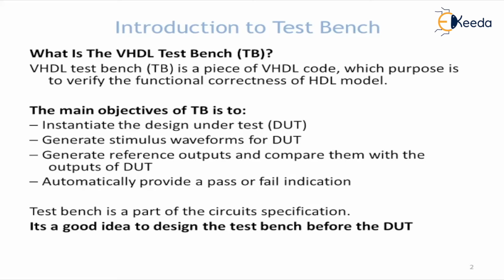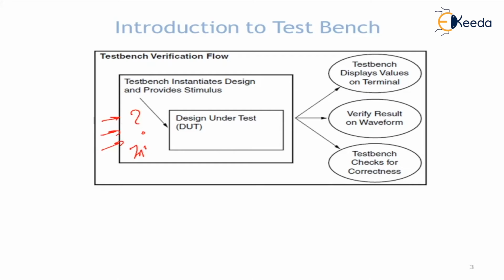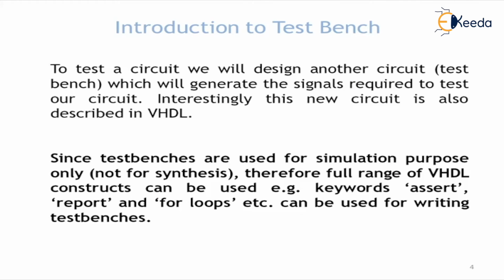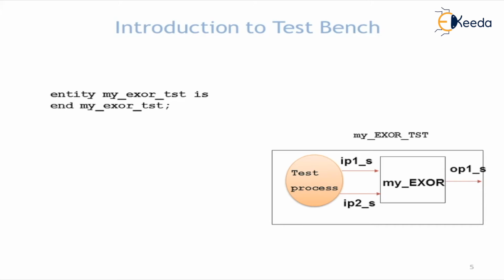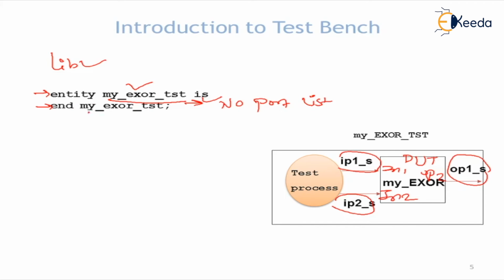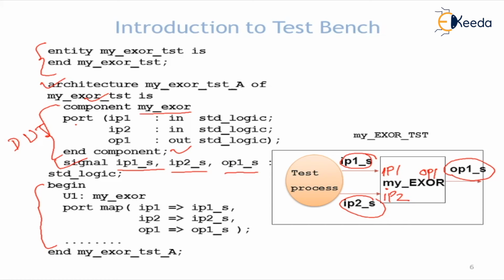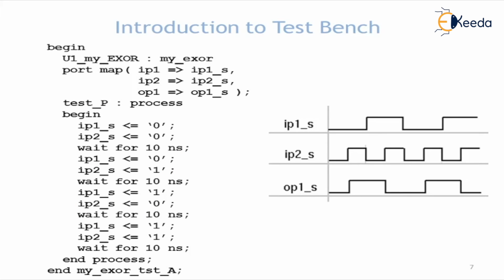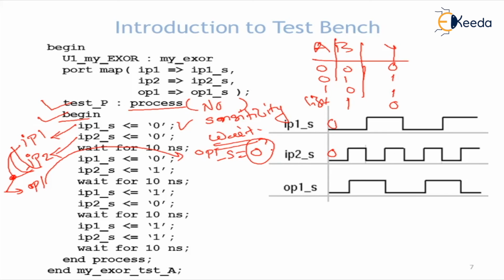Introduction to Test Bench